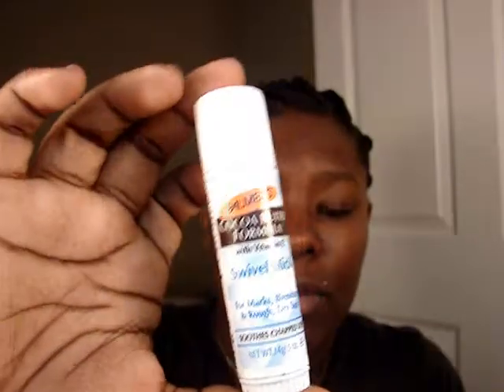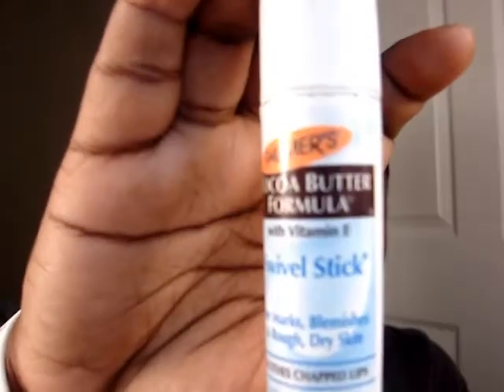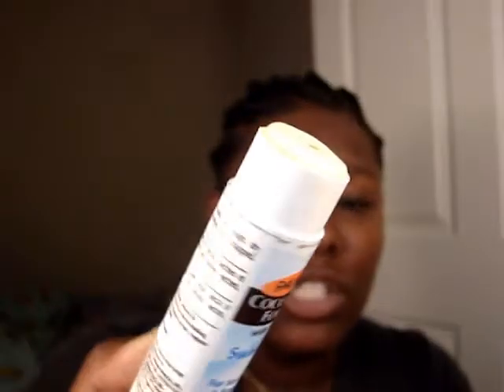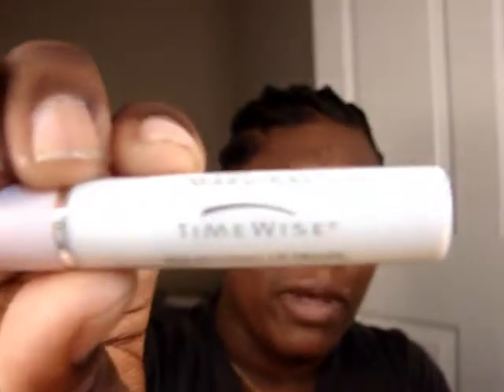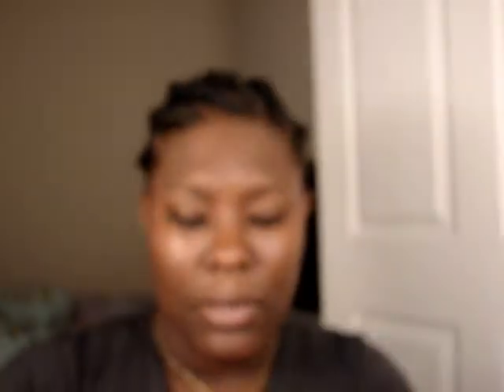The Perfect Wearable Purple Lip